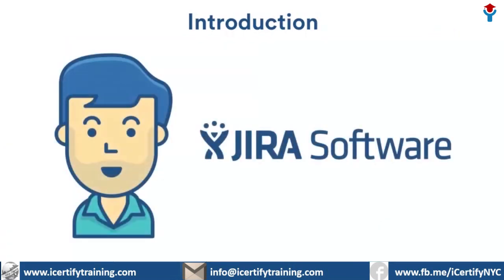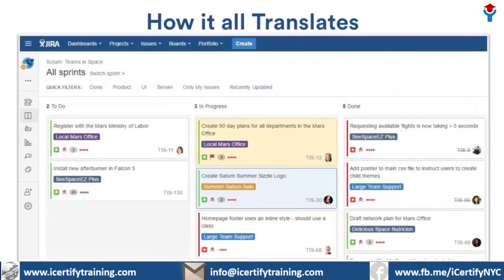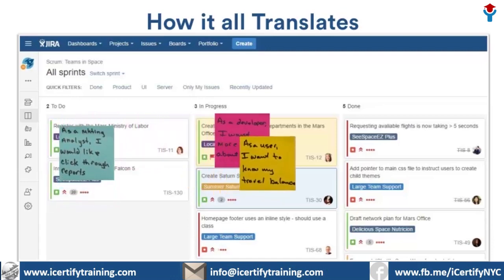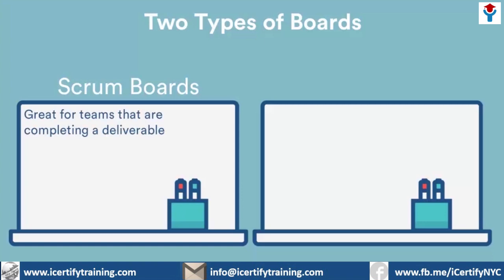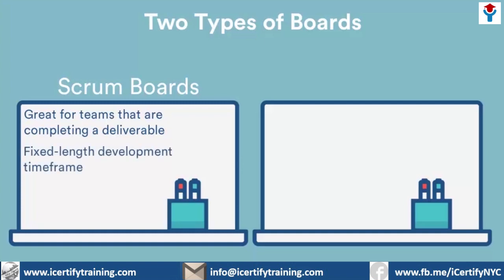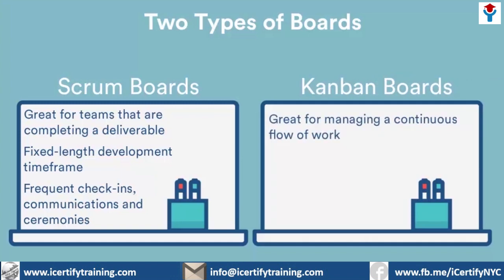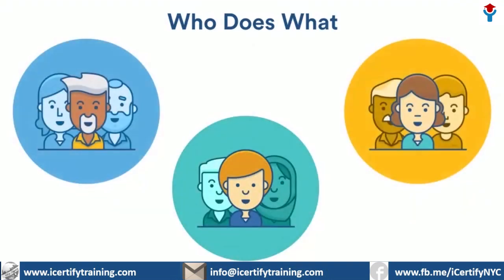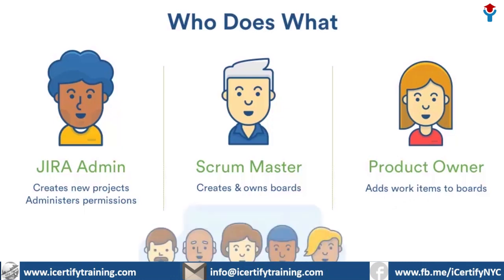JIRA Go Agile with JIRA Tutorial 1: Introducing Scrum And Kanban Boards